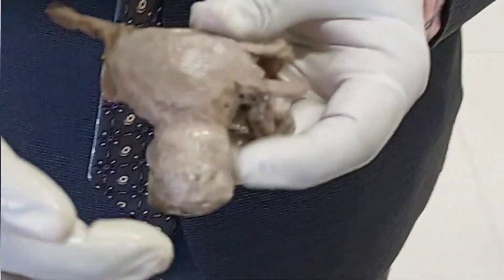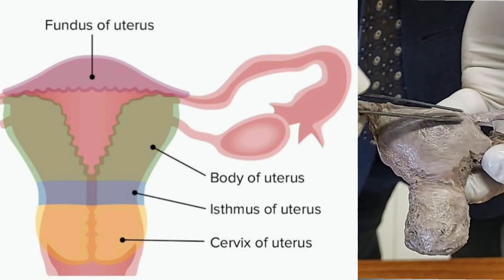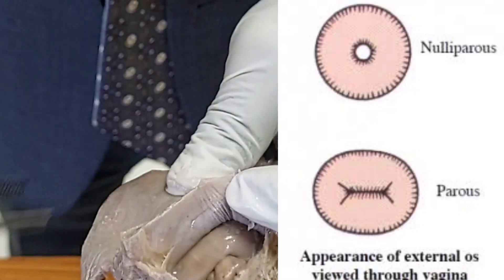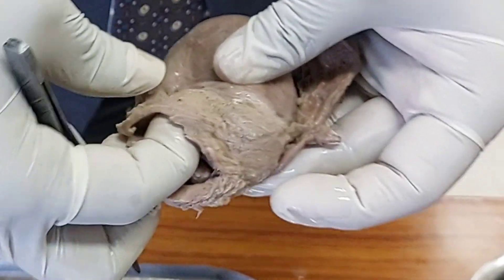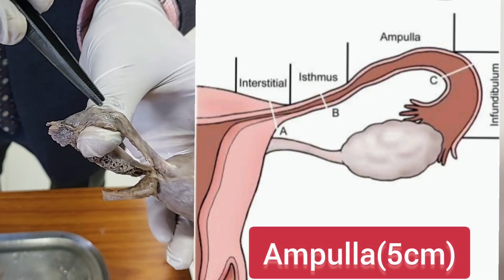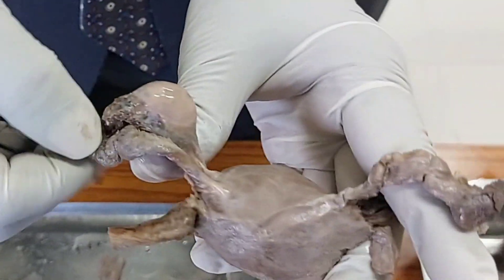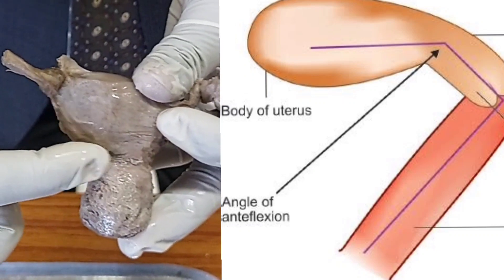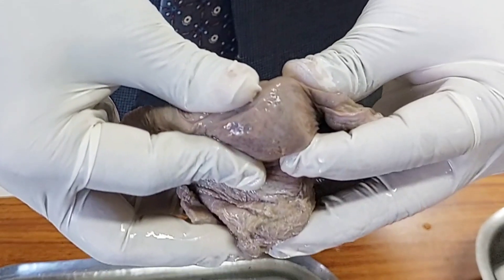Uterus l Fallopian tubes l Anatomical features l Professor Tapan Kumar Jana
I will also upload another video on composite viscera of female. Keep on watching.